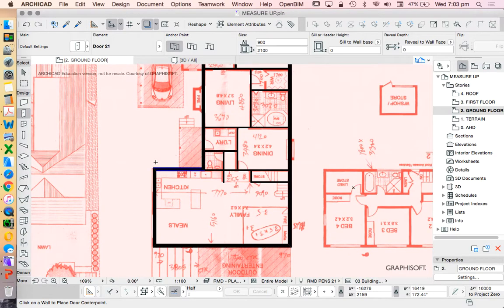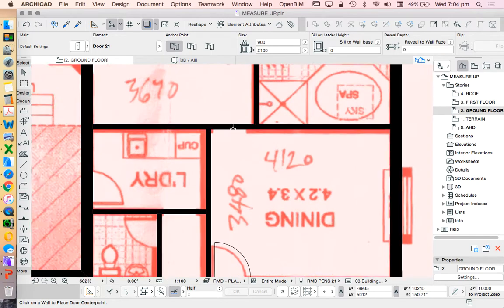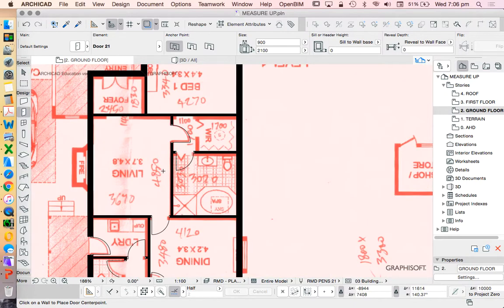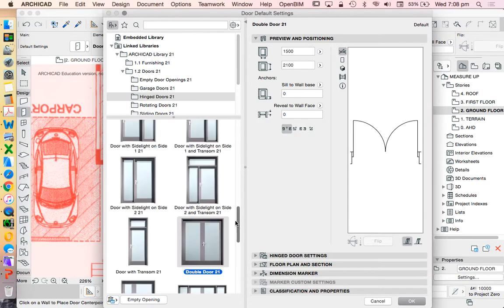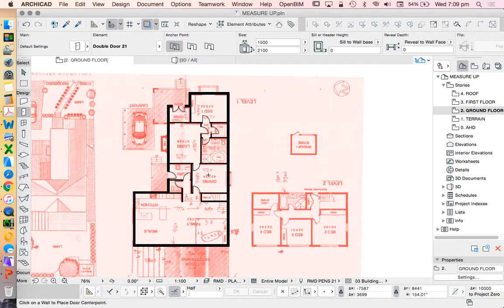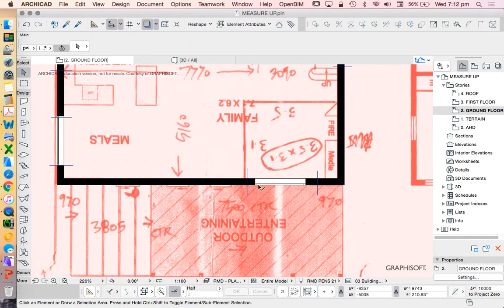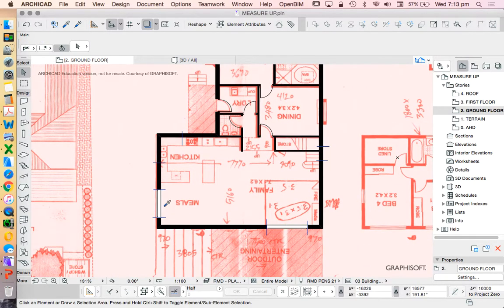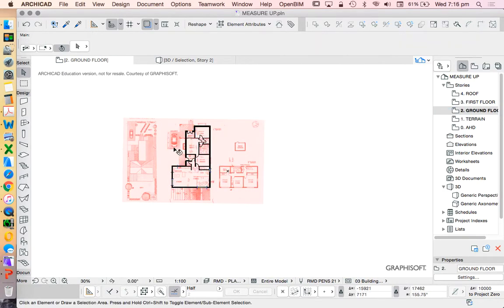ArchiCAD 21 House Project - part 21 - door and window tool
This is a simple demonstration to show how to use door & window tools, adding them simply into the walls.